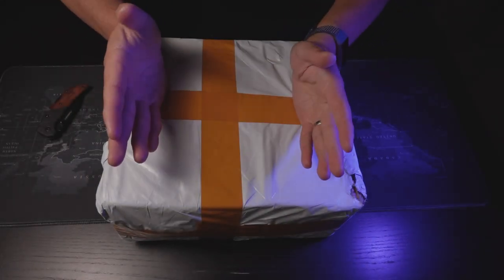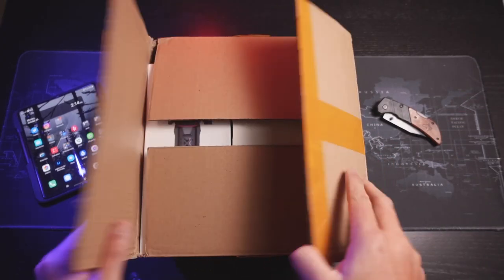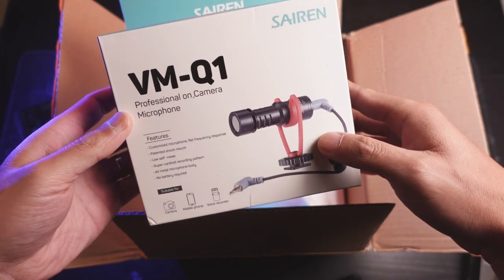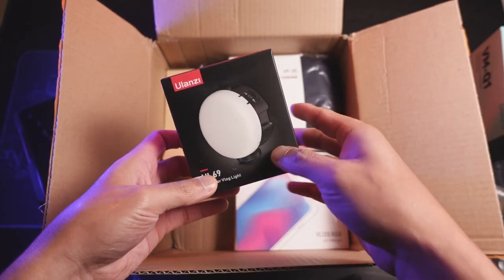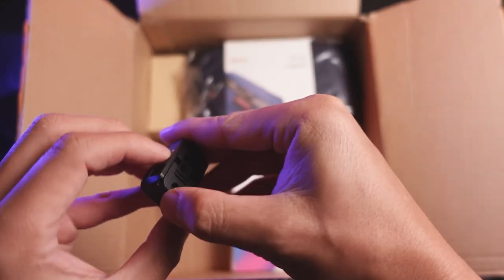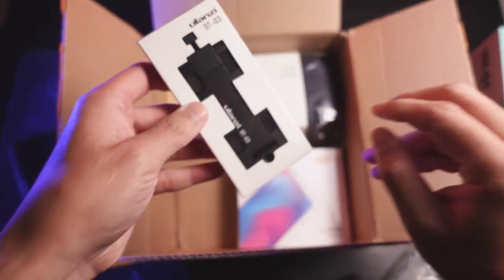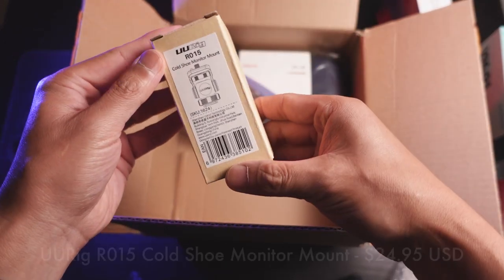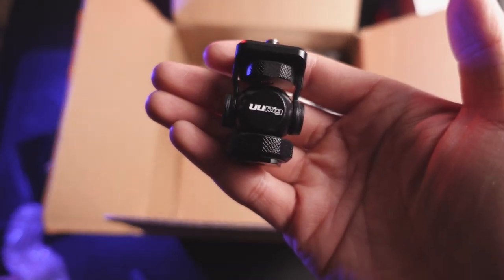Unboxing the $200 Ulanzi Super Giant Mystery Box! Camera Gear Unleashed - Was it worth it?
I am soooo excited to finally unbox the Ulanzi super giant mystery box A. It cost me $200 dollars and about 12 days to ship from China to California. Join me in my unboxing journey to find out what I have received and if I actually came up on top or lost money on this?